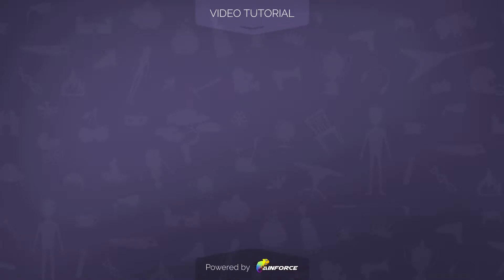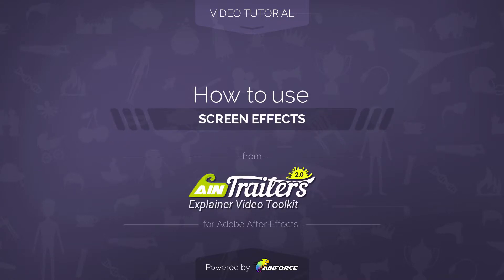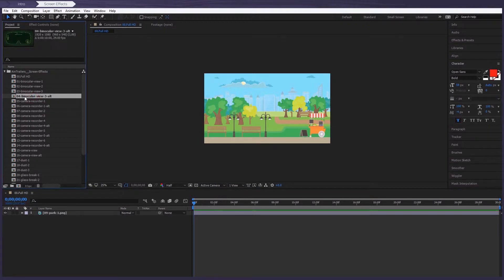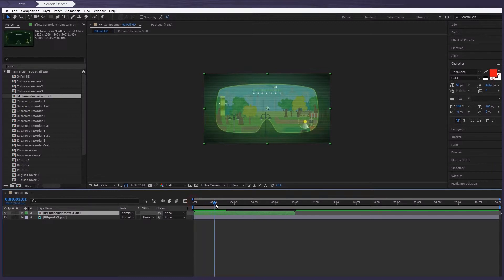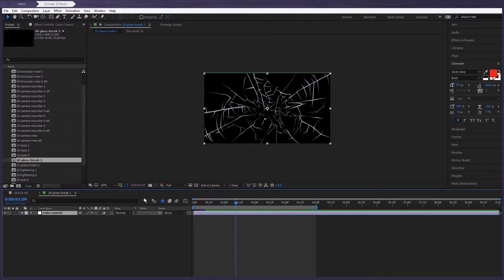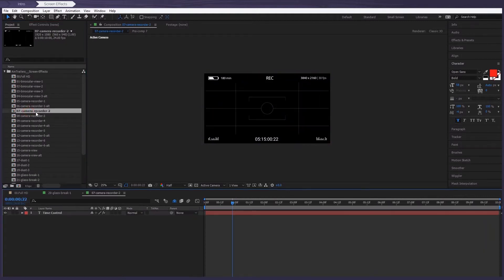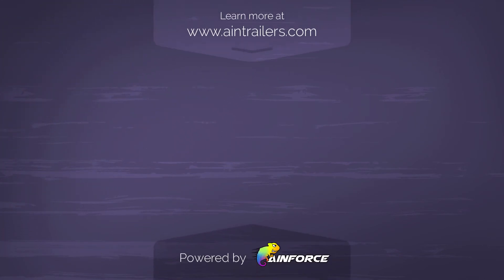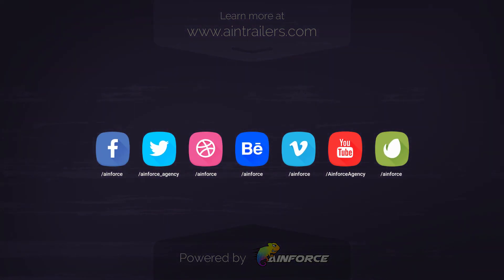How to use Screen Effects template in AinTrailers v3 | Video Tutorial [After Effects]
Adobe After Effects Tutorial - how to use Screen Effects template in AinTrailers Character Animation Explainer Video Toolkit version 2 and version 3.x.

AinTrailers v3 it the largest and the most feature-packed explainer video and character maker tool on the market. AinTrailers toolkit contains 5000+ unique elements with animations.